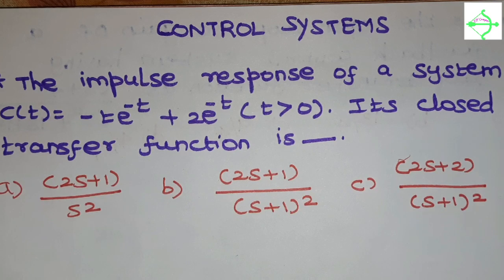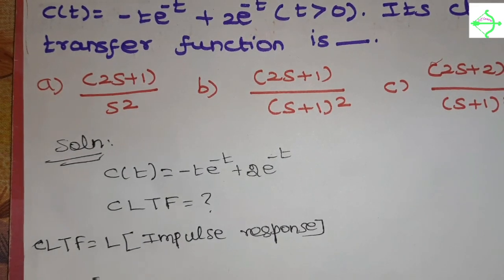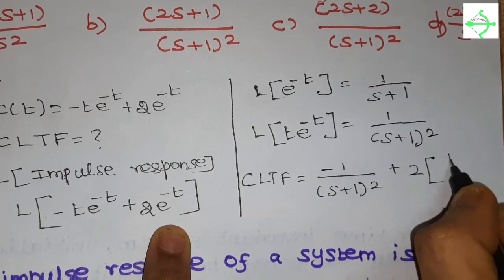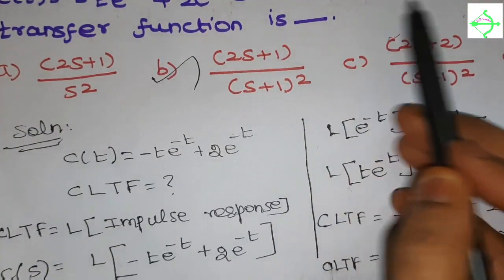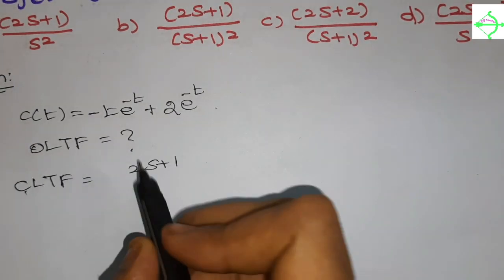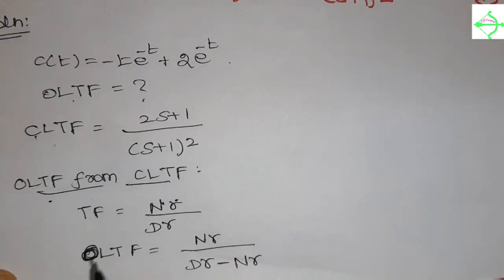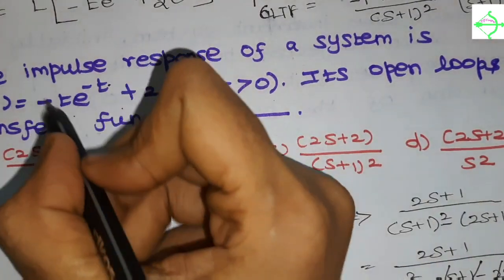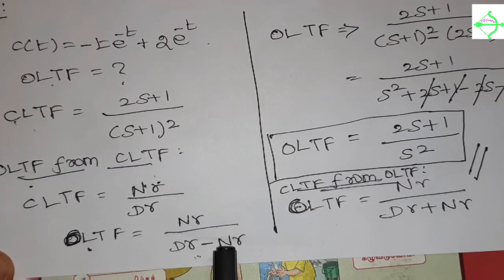Control Systems Solved Problems Part 1 | TNEB/TRB/GATE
Control Systems Solved Problems Part 1 | TNEB AE/TRB/GATE